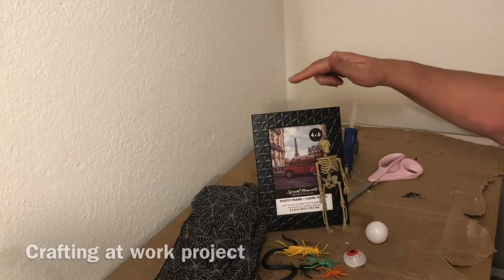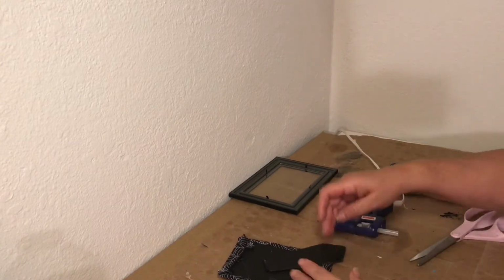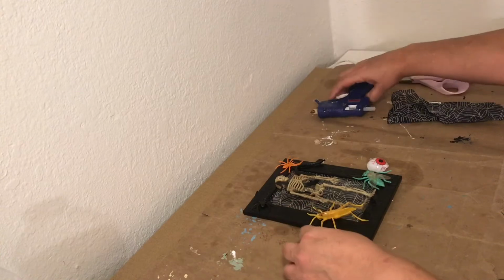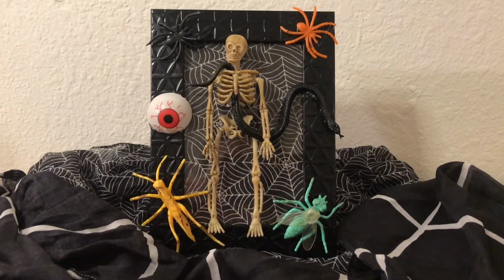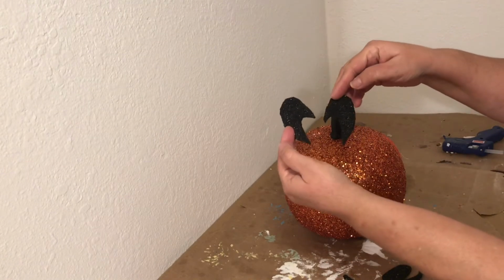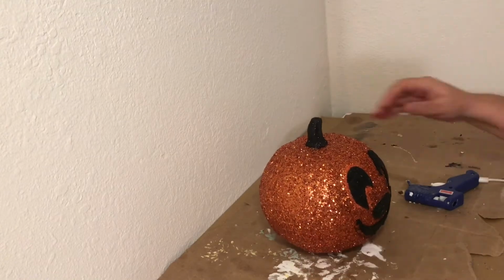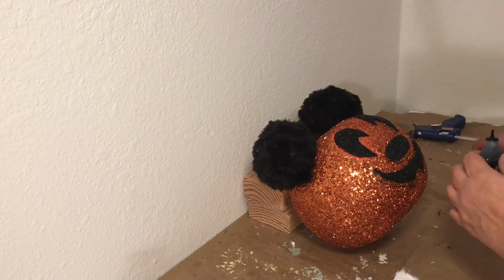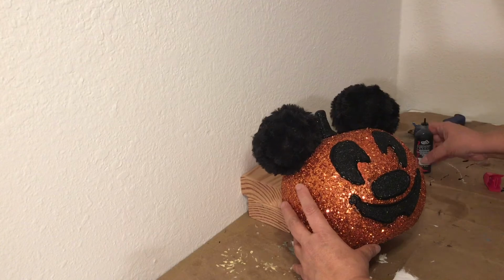Magical Halloween Fun DIYs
In this video I show you how to make a Mickey Mouse Halloween pumpkin.  I also show you how to make a creepy Halloween DIY using dollar tree items.  Both DIYs are quick, easy and budget friendly.